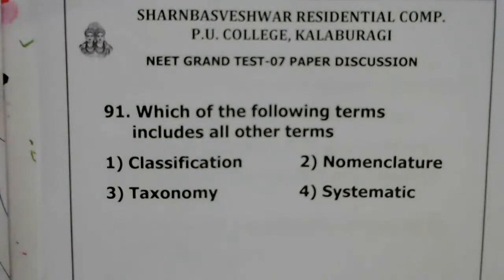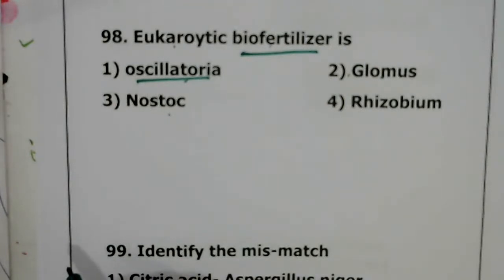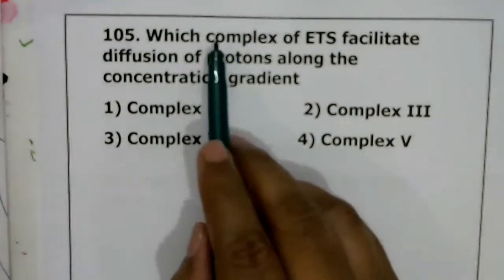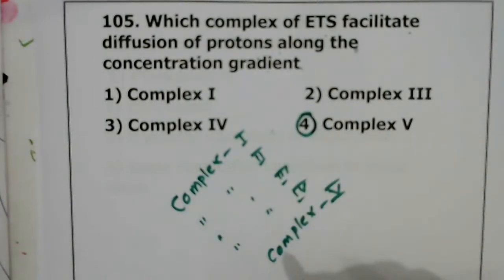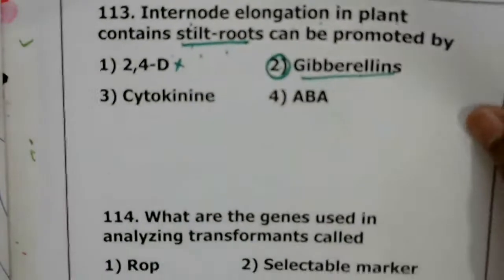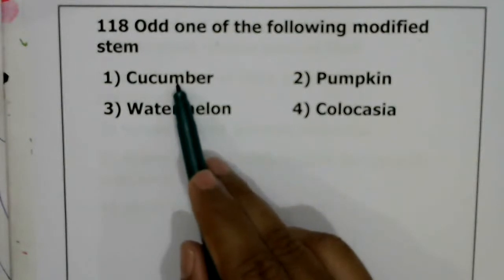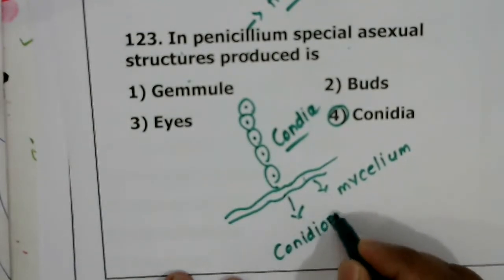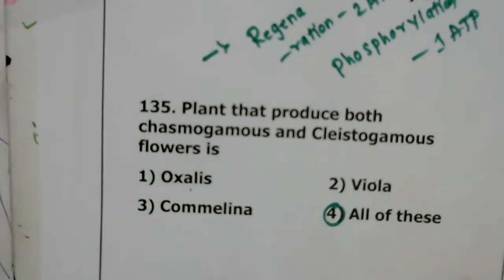SBR,BOTANY-GRAND TEST-7 PAPER DISCUSSION